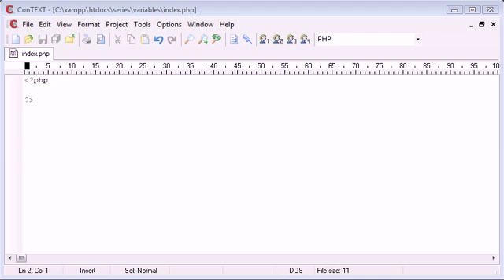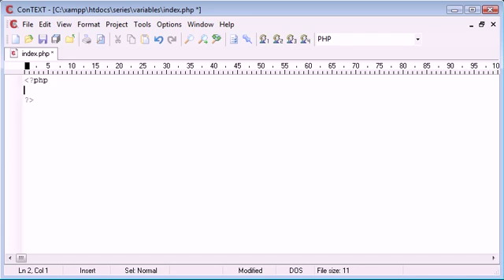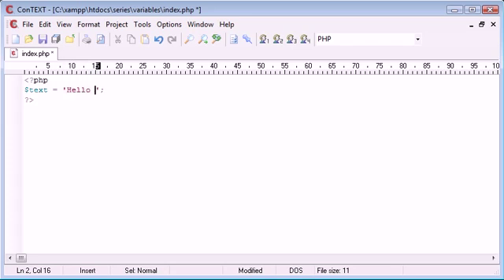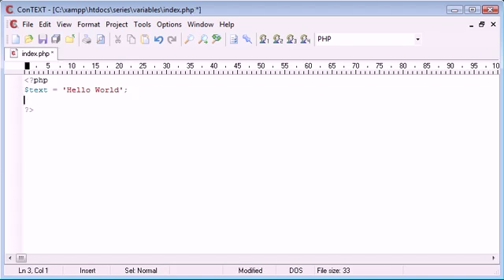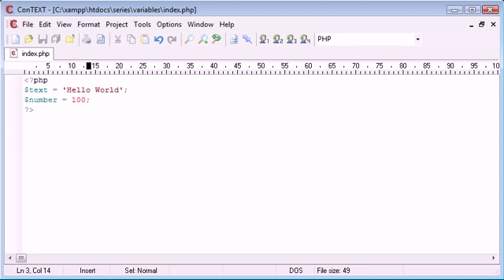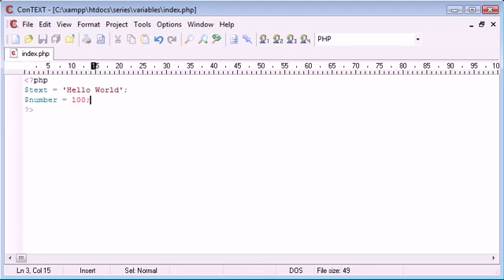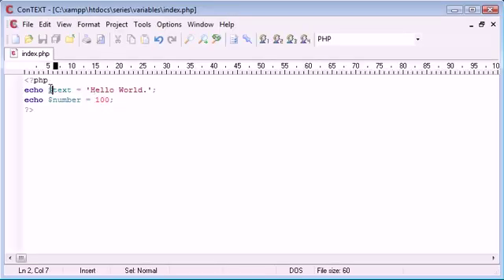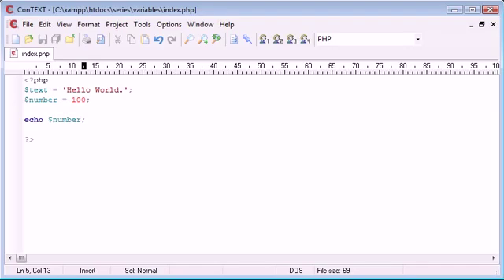Beginner PHP Tutorial 16 Variables ‏